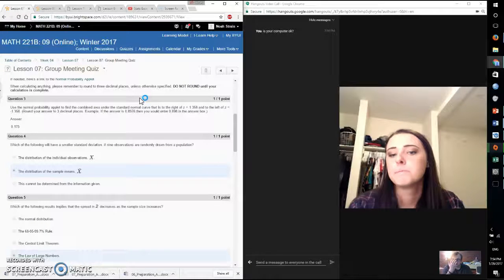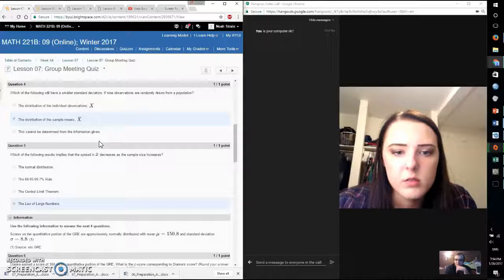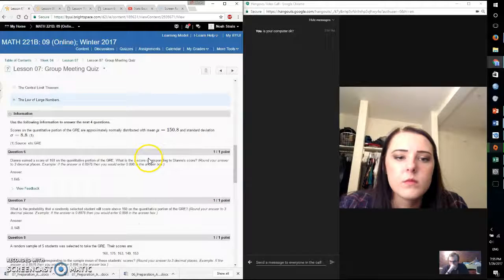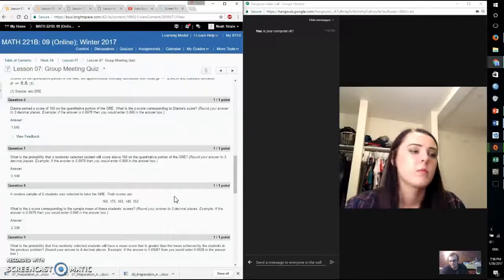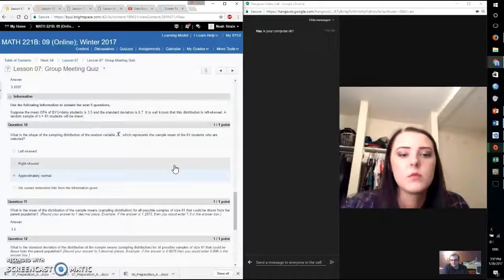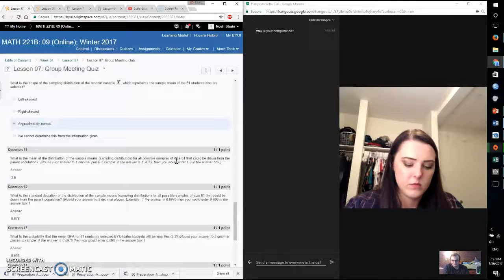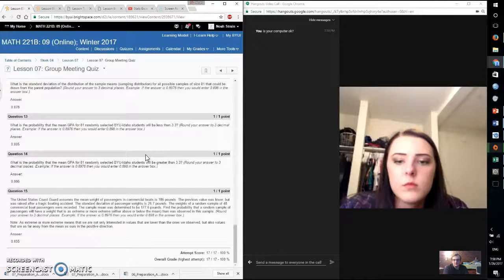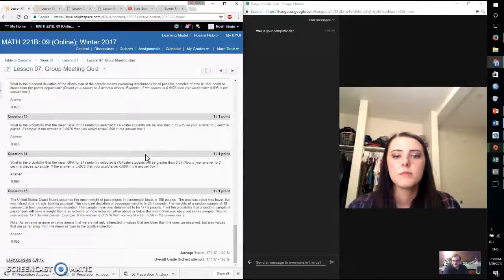Group 221B L07